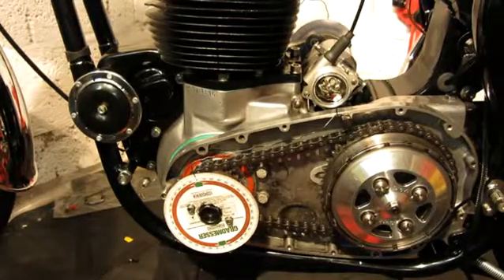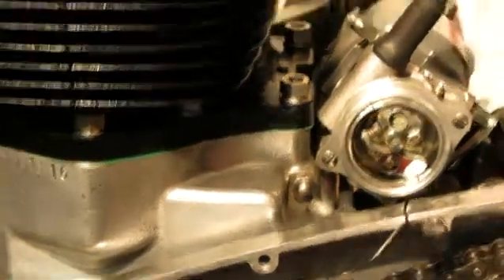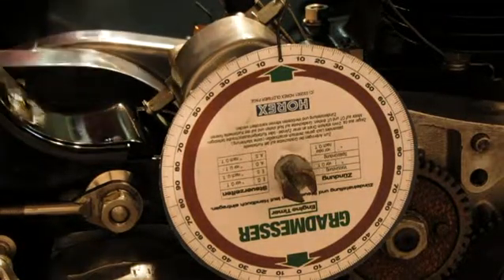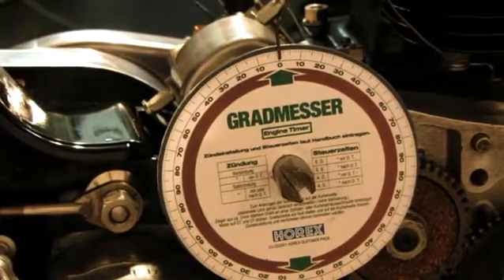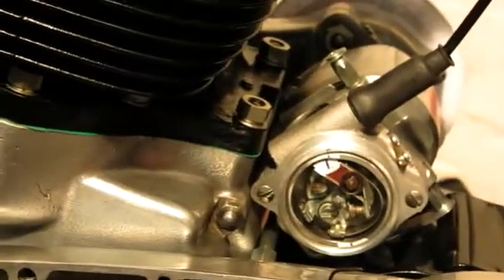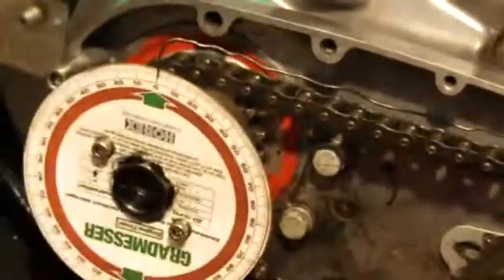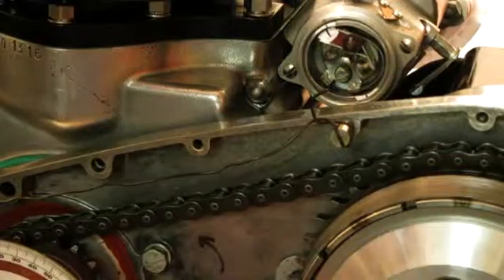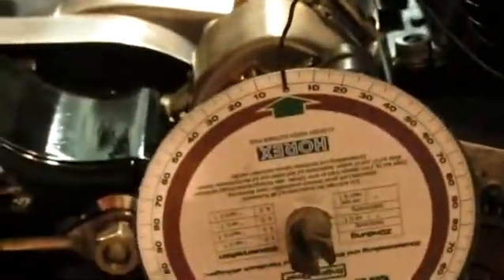Additional magneto test. Degree discs on crankshaft and magneto gear show that turning crankshaft 360 degrees results in 180 degrees on magneto gear as it should. You never know. Still one of the timing marks doesn´t match those 180 degrees somehow.